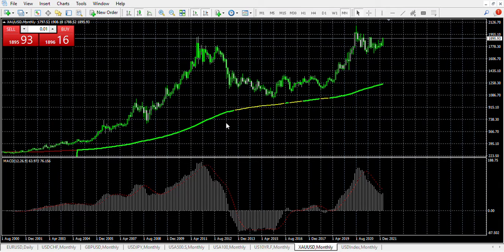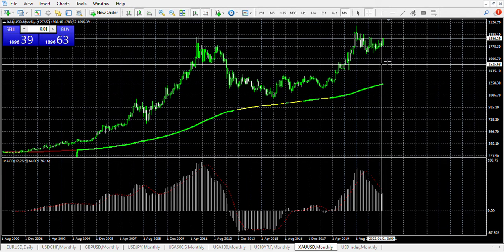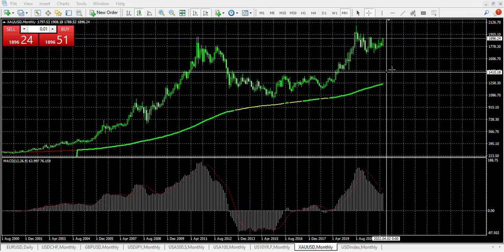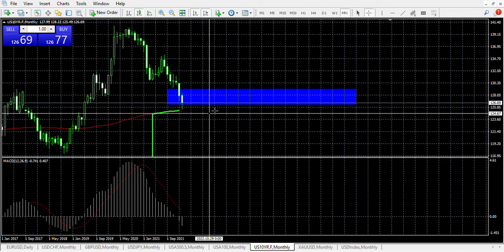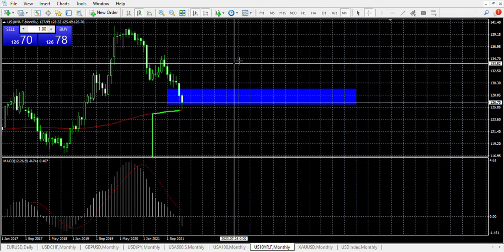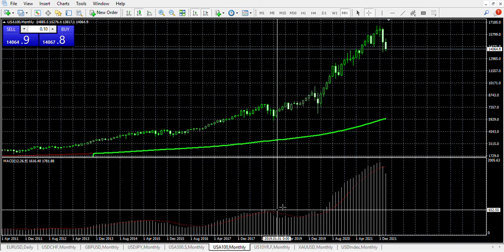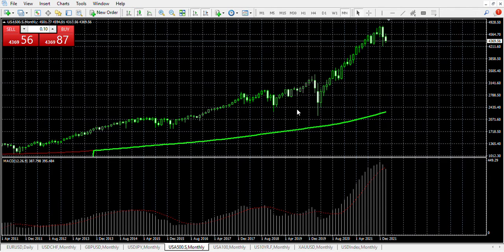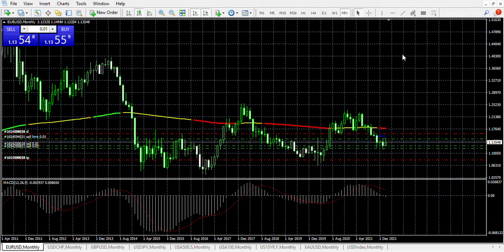market analysis 3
In this video I do a simple analysis on the market.  There is also a link to our discord which now has over 55 members. Feel free to make suggestions on it as we want it as active as possible as many people as possible. Ideally All South African investors should be on it eventually.